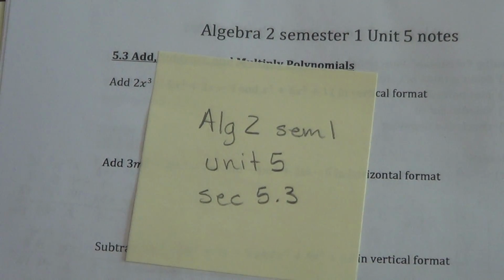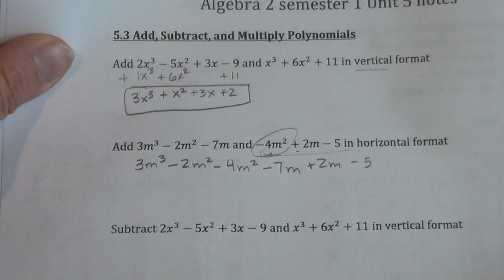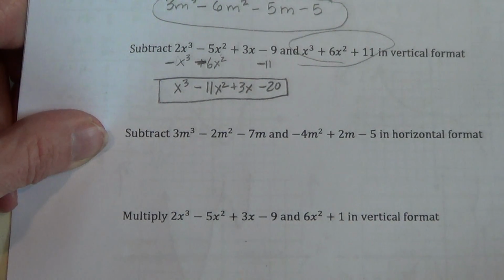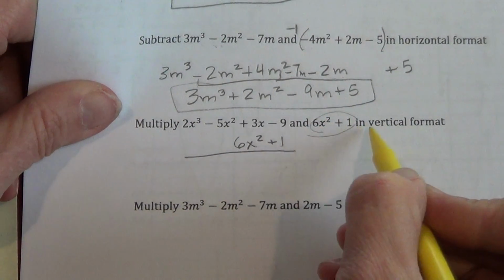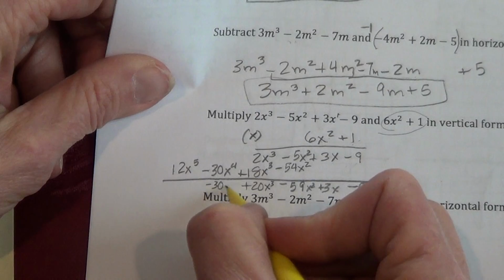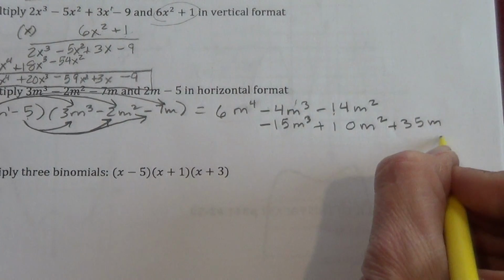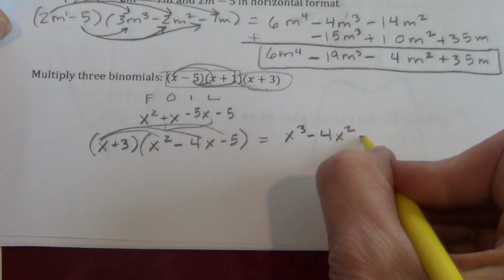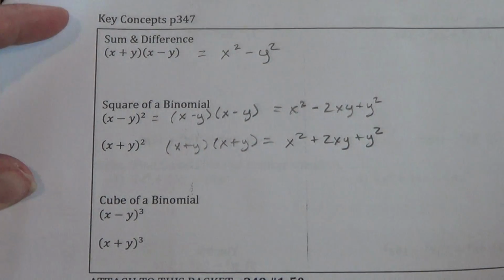Alg 2 sem 1 unit 5 sec 5 3